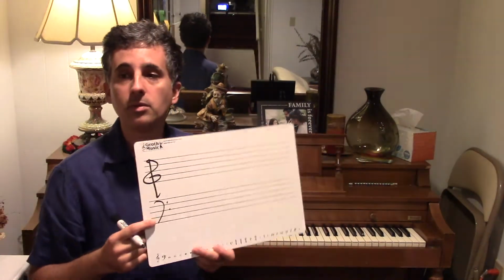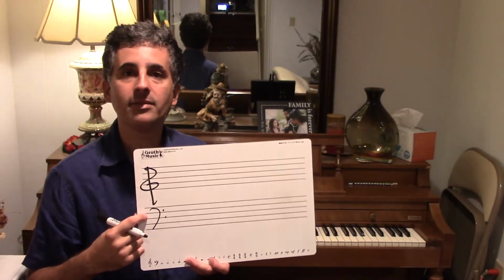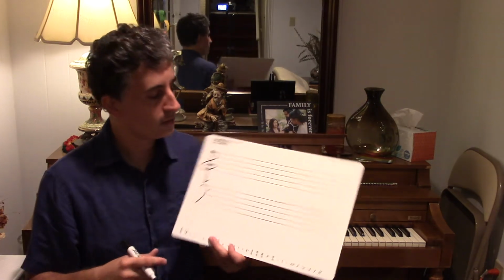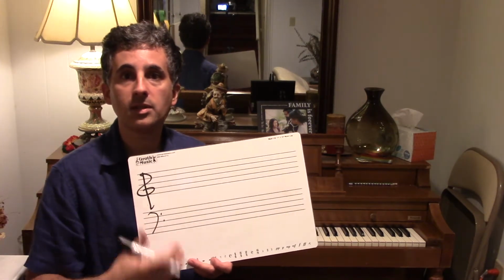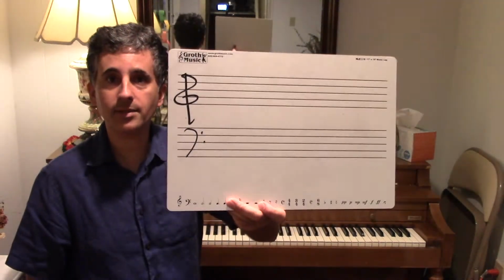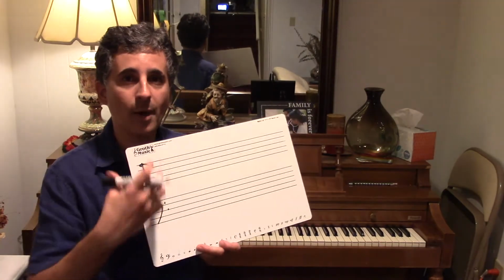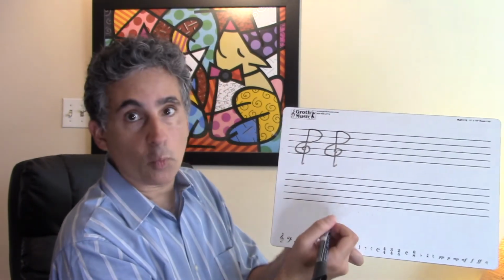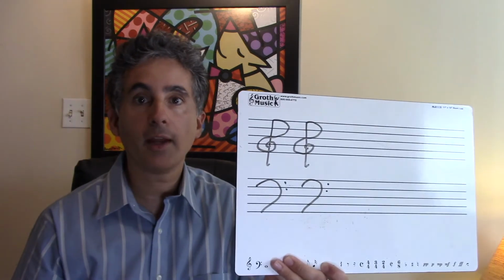Module 2 What is Pitch?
Treble Clef, Bass Clef